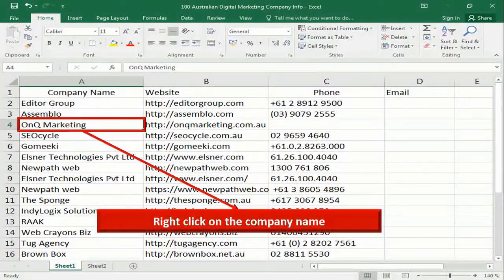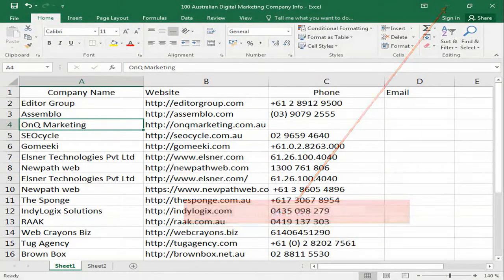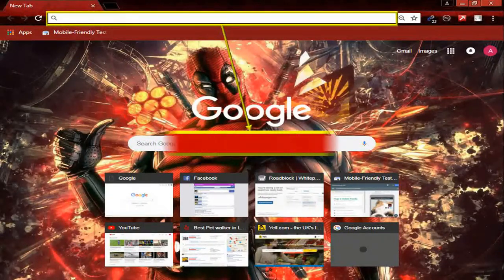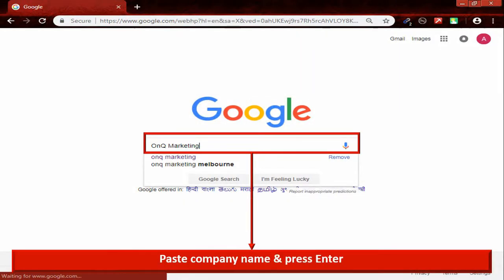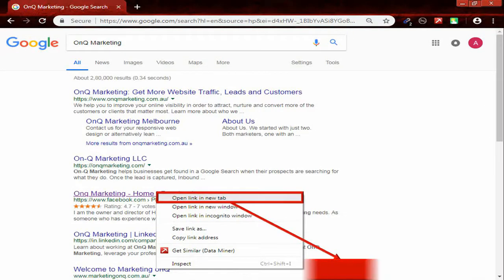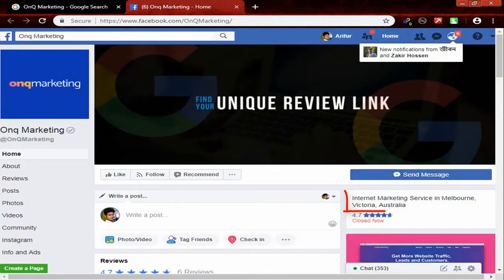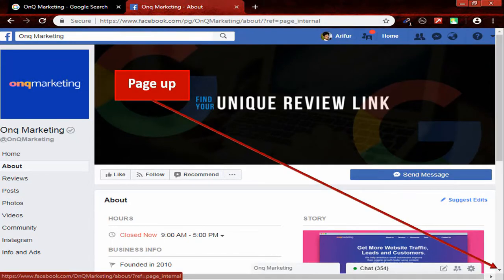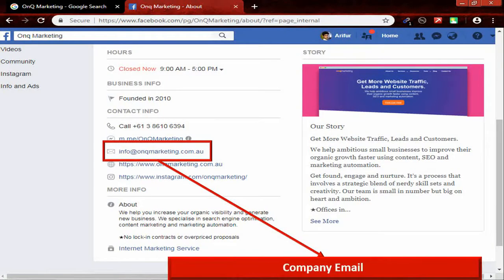How to Find an E-mail Address by Facebook ID: Lesson 20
Learn From basic web searches to advanced techniques that help you find company details; this course includes almost everything you need to learn how to do research on the internet.  This course is divided into various lessons that can be accessed free of cost.